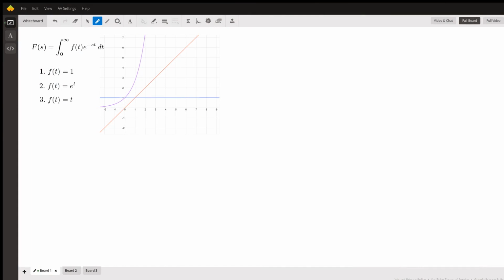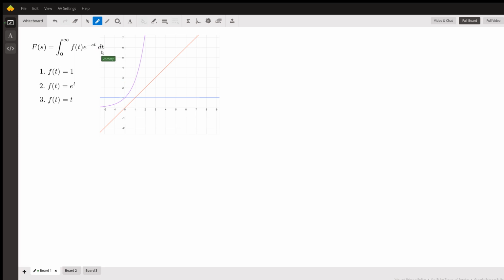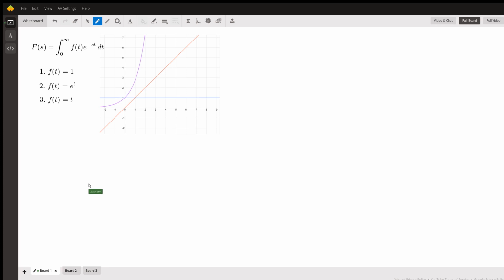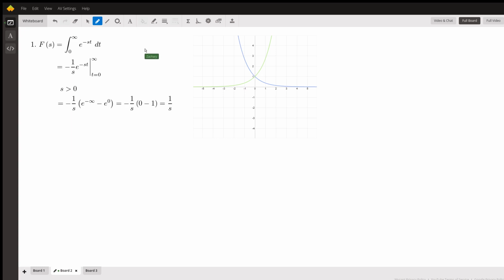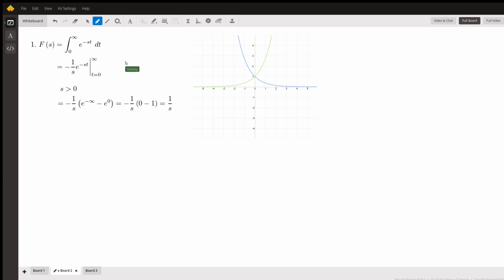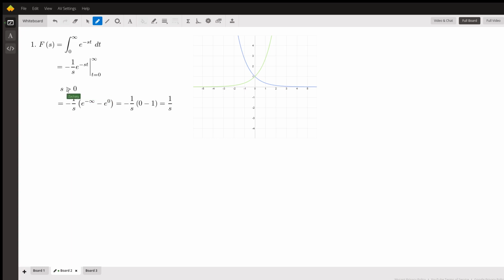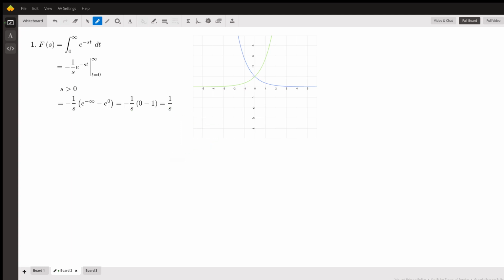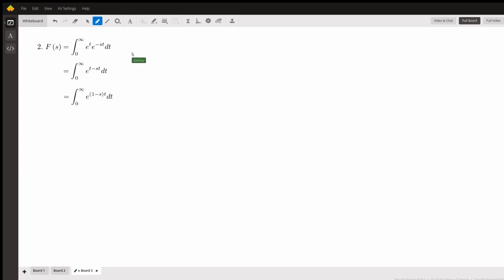Laplace Transforms of three functions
Question: If f(t) is continuous for t≥0, the Laplace transform of f is the function F defined by this equation. Find the Laplace transforms of the following functions.
If f(t) is continuous for t≥0, the Laplace transform of f is the function F defined by:F(s)=∫(0 to ∞) f(t)e-stdtAnd the domain of F is the set consisting of all numbers s for which the integral converges. Find the Laplace transforms of the following functions:
f(t)=1

f(t)=et

f(t)=t

Answered By:

Zachary C.